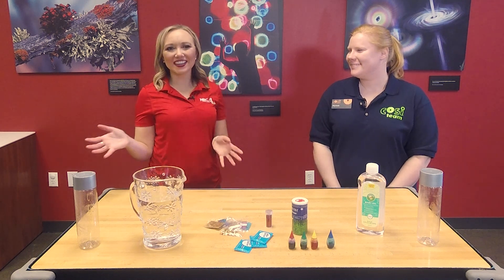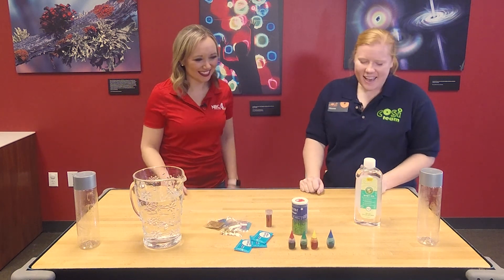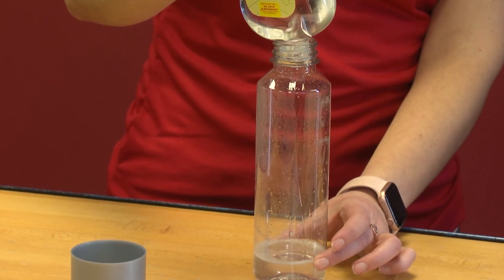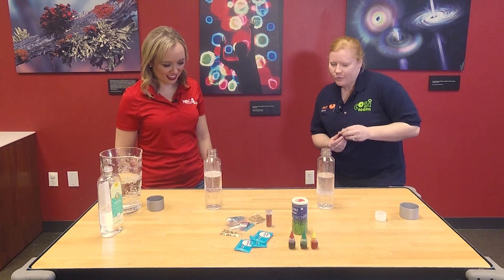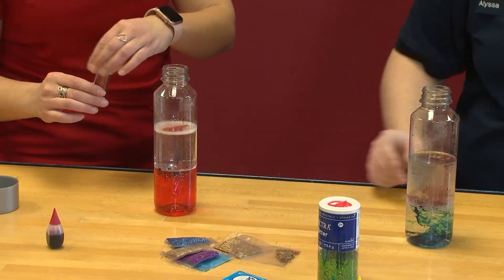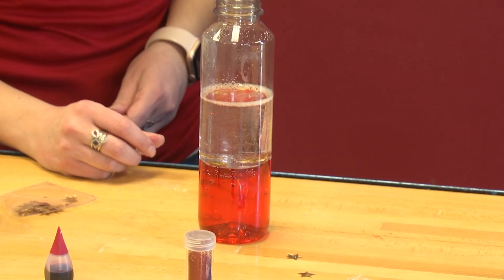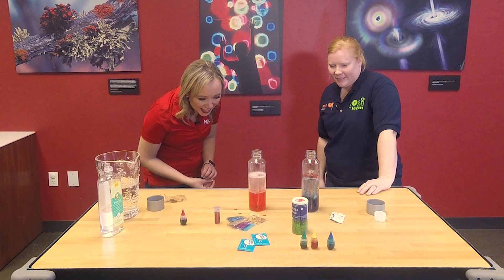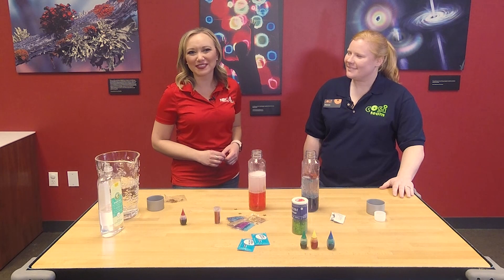Connecting With COSI: Lava lamp in a bottle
Storm Team 4's meteorologist Liz McGiffin met up with Dr. Alyssa Cassabaum-Smith, a scientist at COSI, to make a lava lamp in a bottle.   This is a simple experiment that can be done at home with a cup or bottle, oil, water, food coloring and Alka-Seltzer tablets.